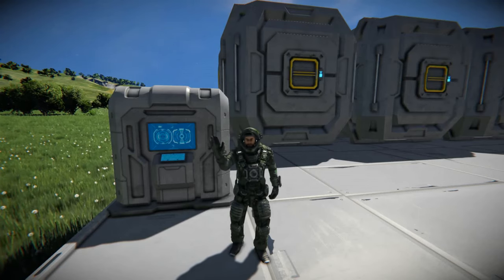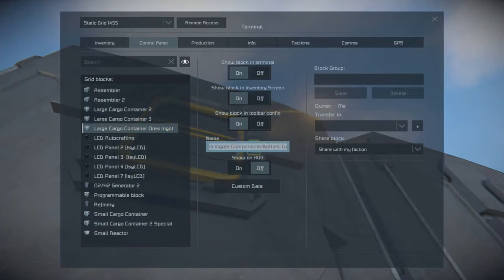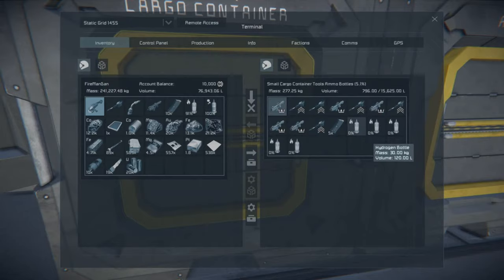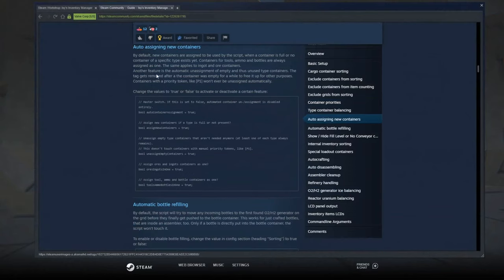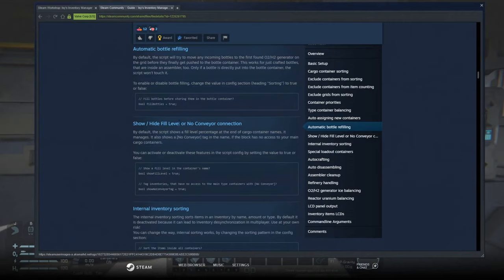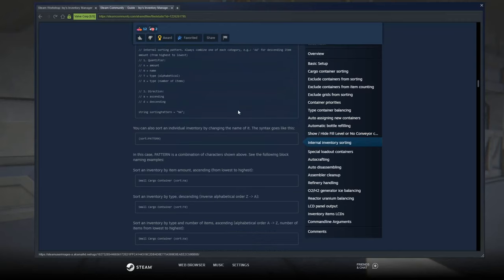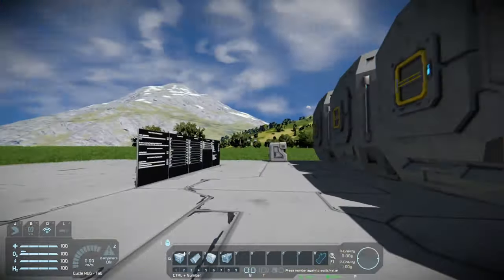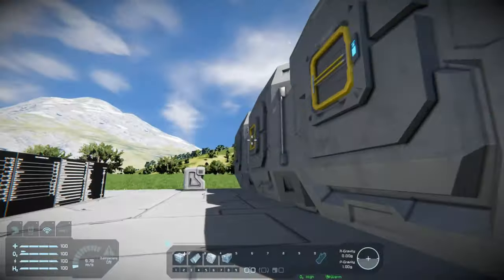Space Engineers Tutorial: Isy's Inventory Manager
Going over Isy's Inventory Manager